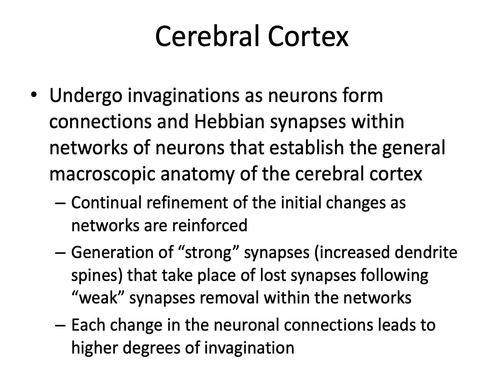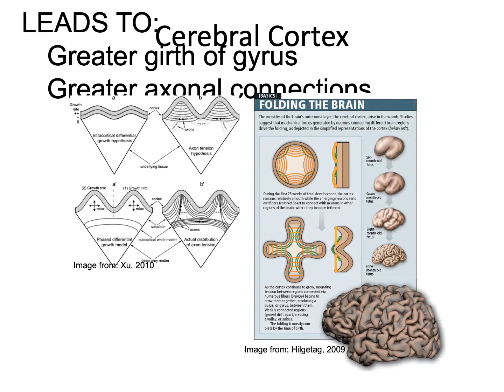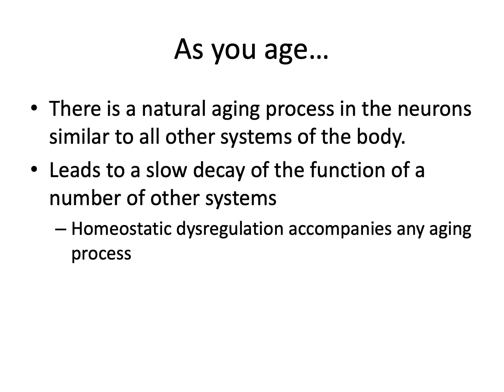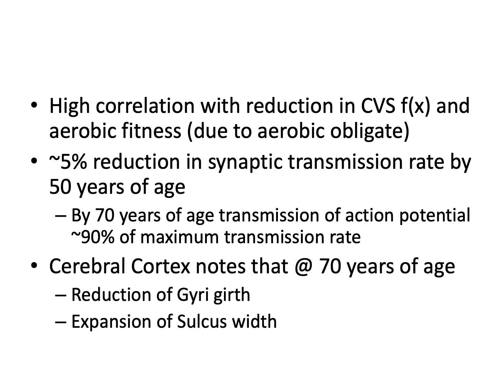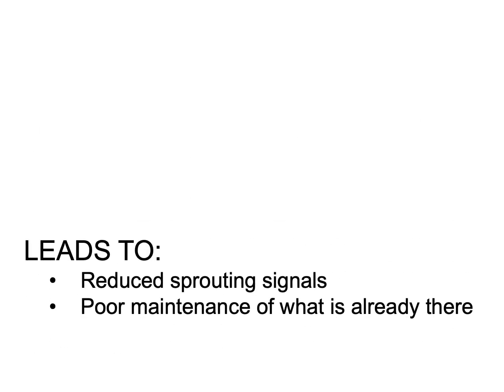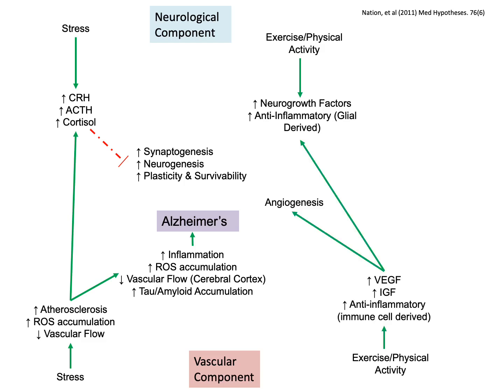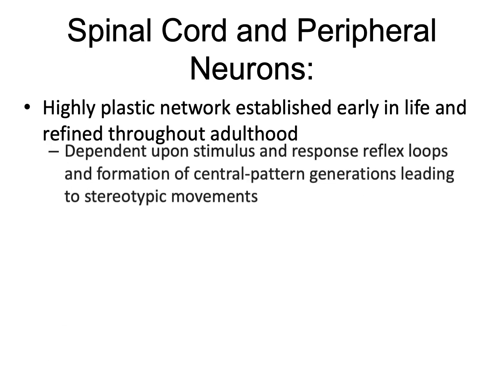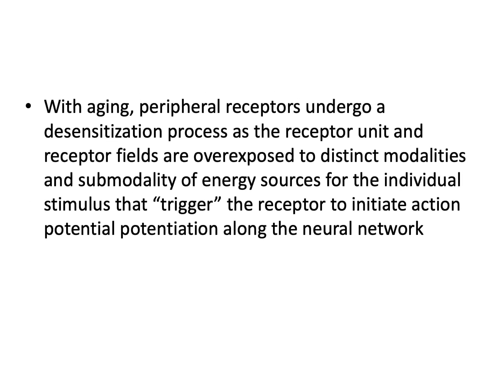Nervous Adaptations-Neurogenesis and Synaptogenesis Part 2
Continuing the part of nervous lectures covering the responses seen in the neurons and nervous structures in response to use and disuse of the neuron or the synapse of the neurons that allows for explaining the changes seen in overall function of the nervous system.